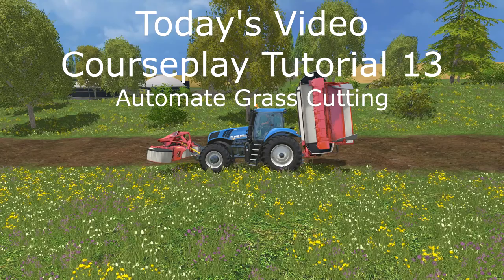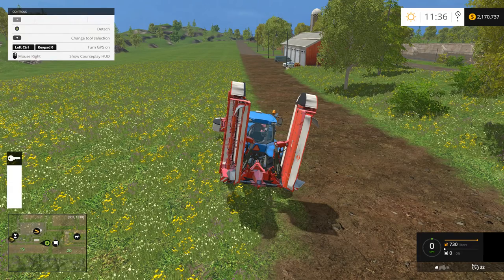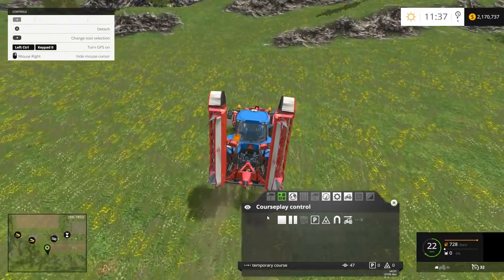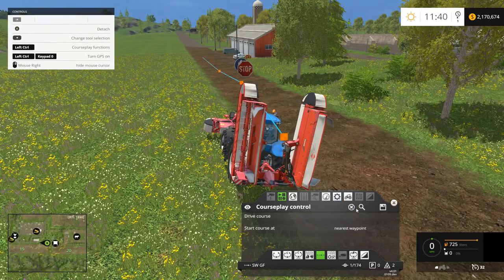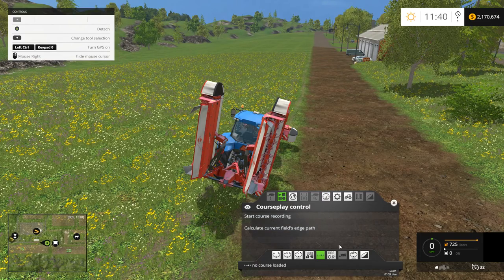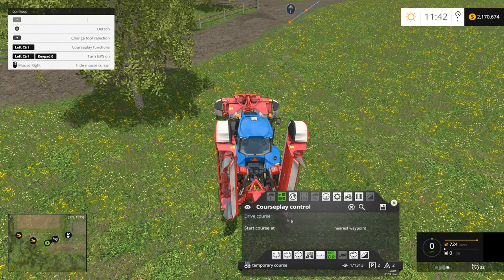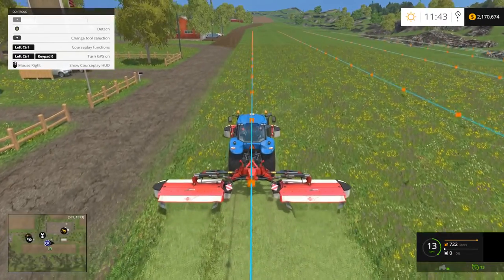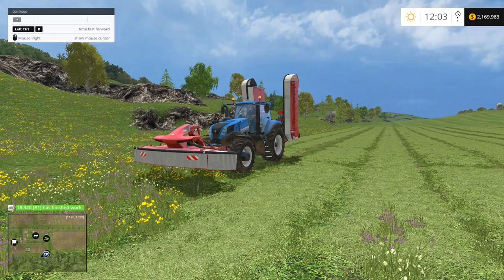FS15 Courseplay Tutorial #13 Cutting Grass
In this video, we are going to talk about how to use Courseplay to cut/mow a grass/hay field